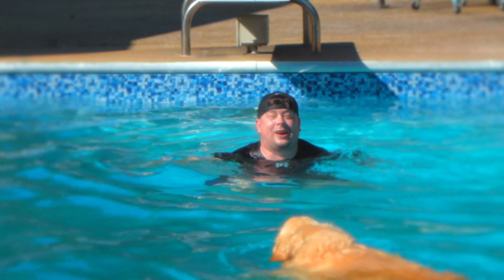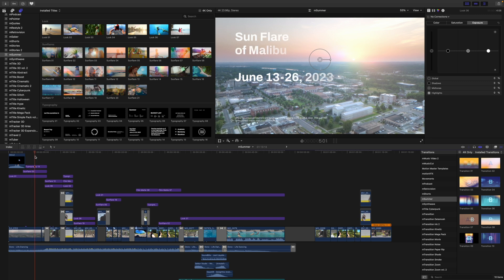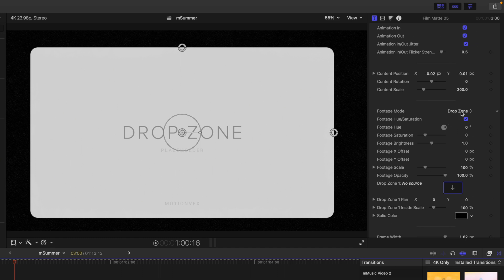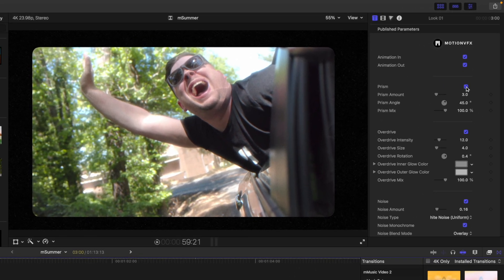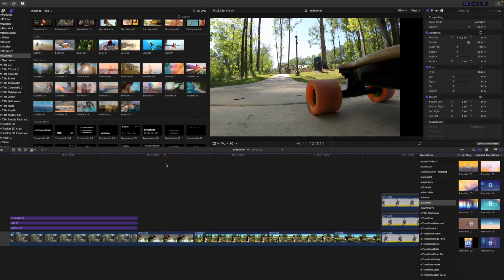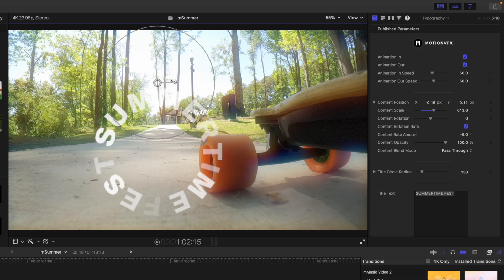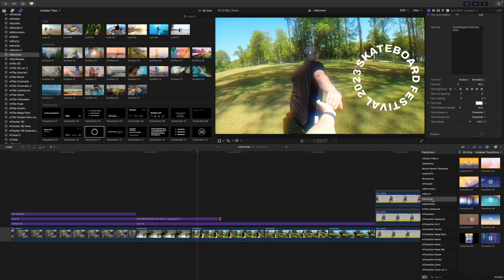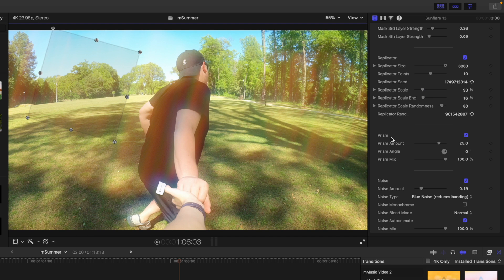mSummer Tutorial — Fill your edits with sunshine — MotionVFX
Follow George Edmondson on a trip towards perfect summer edits in Final Cut Pro. Get to know the pack's contents and learn how to apply and customize each preset type to achieve an unmistakable summertime feel with a couple of clicks!

00:00 - Intro
00:53 - Locating mSummer
02:39 - Intro Overview
03:40 - Applying mSummer
03:52 -  Using Film Mattes
04:01 - Adjusting Parameters
05:46 - Using Looks
07:11 - Using Sunflares
10:24 - Using Typography
12:44 - Transitions